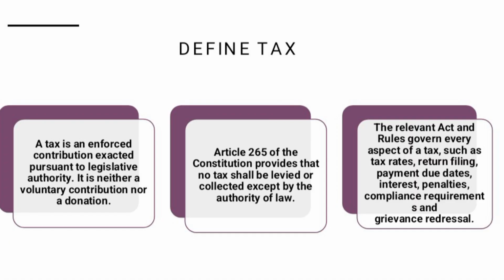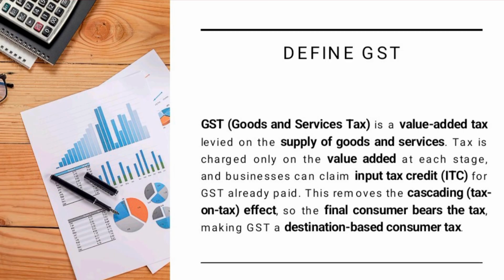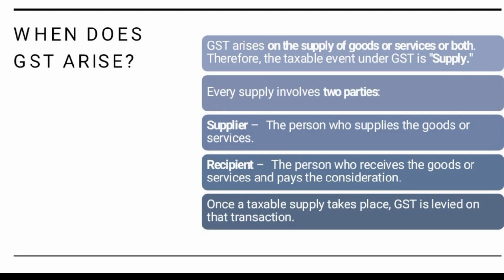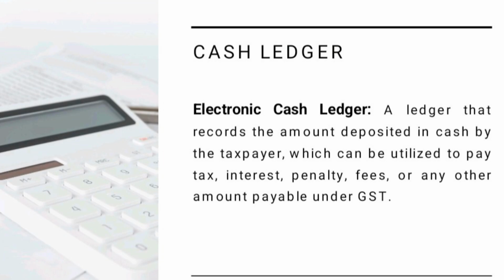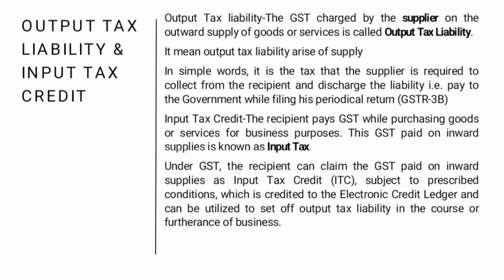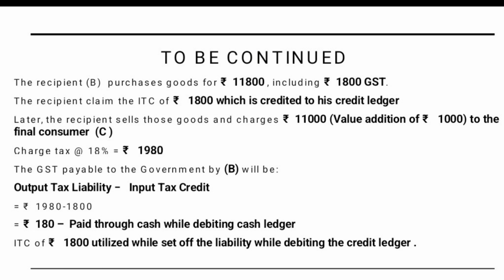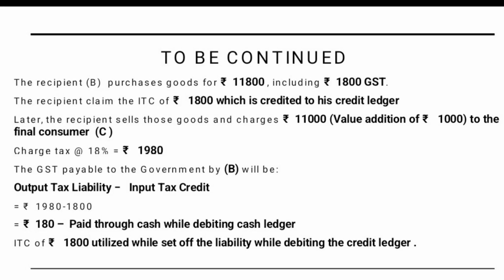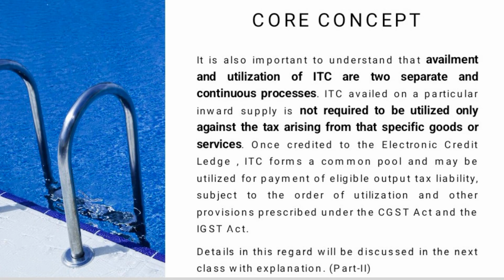Concept of GST